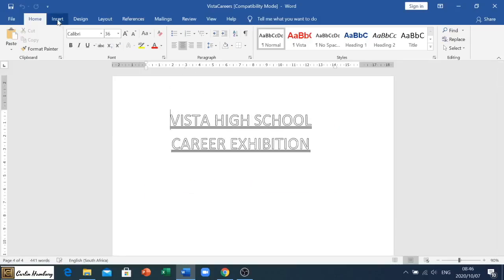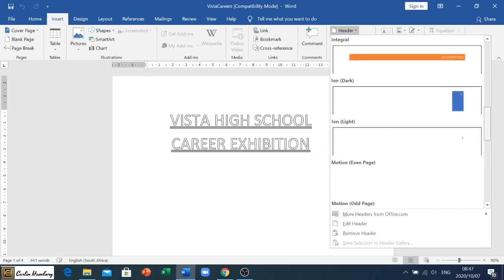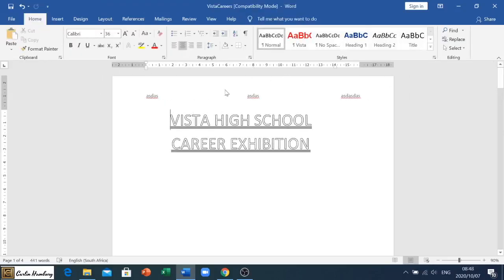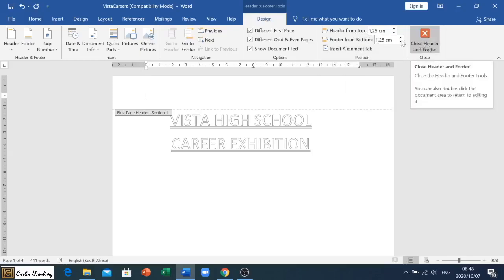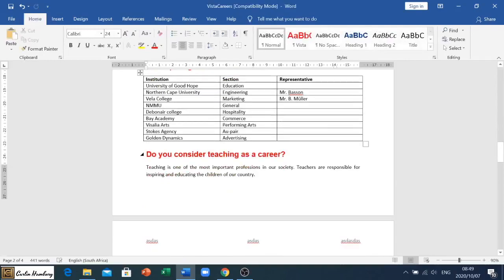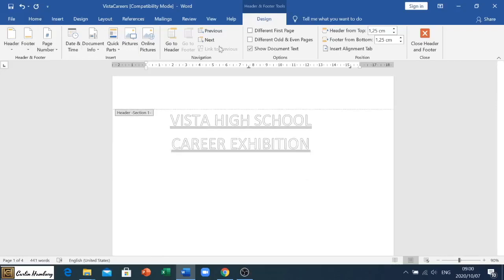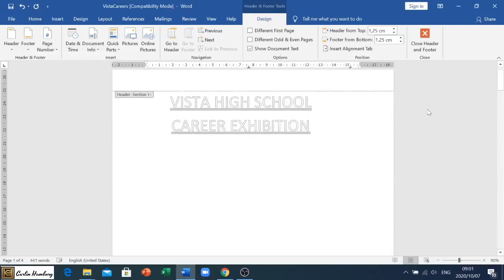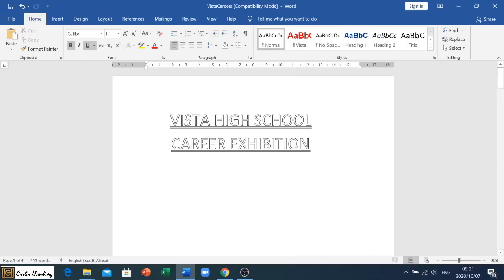Headers, Footers and Page Numbers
In this video, we'll show you how to insert headers, footers and page numbers into a word document. By doing this, you can customize the look and feel of your document, making it more professional.

Inserting headers and footers is a simple task that can make a big difference in the look and feel of your document. Page numbers are also a great assist as you organize the structure of your document. So if you're looking to add a little bit of extra style to your document, make sure to watch this video!